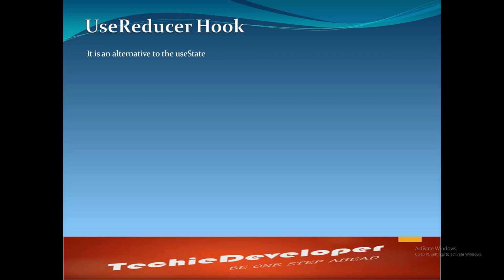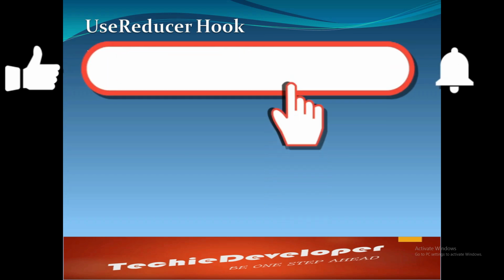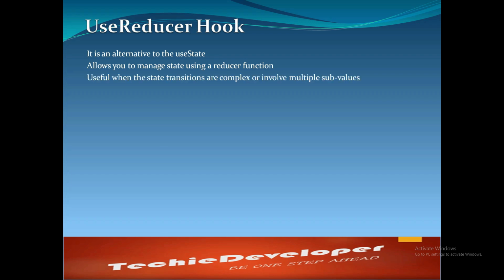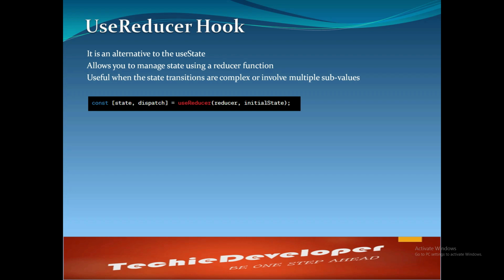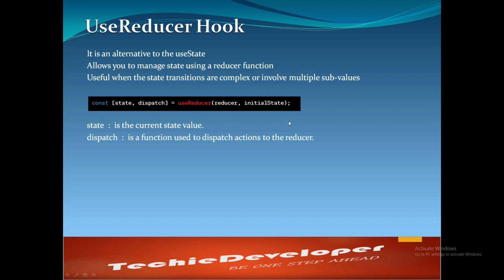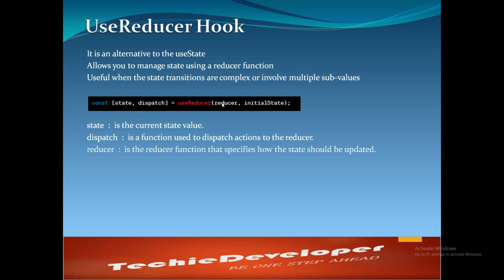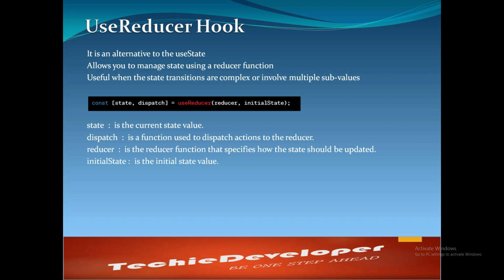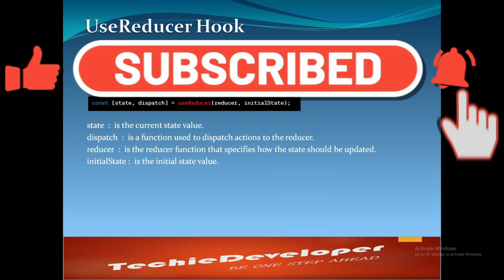19 UseReducer Hooks in React part 1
The useReducer hook in React is used for more complex state management in functional components. It is an alternative to the useState hook and is particularly useful when the next state depends on the previous state or when dealing with complex state logic. The useReducer hook is inspired by the concept of reducers in Redux.